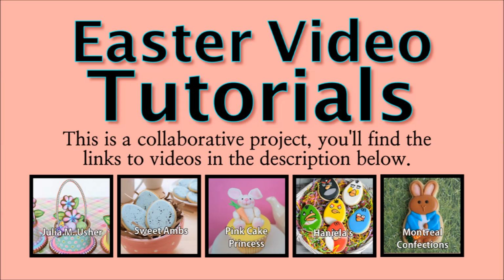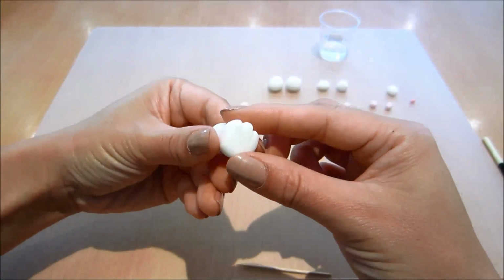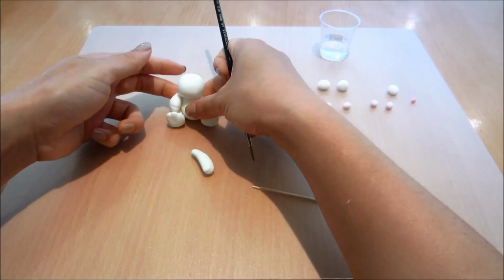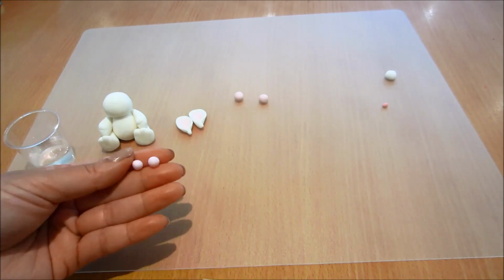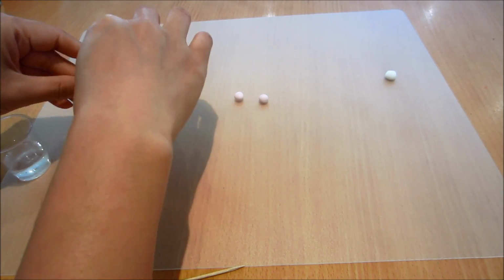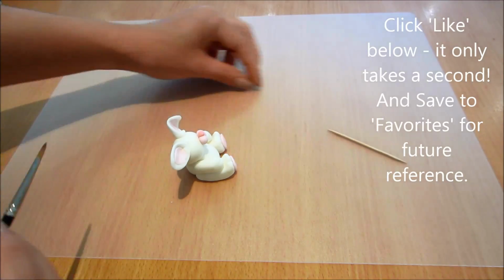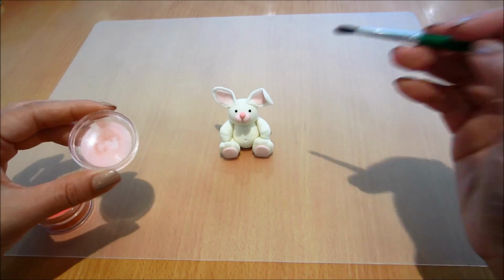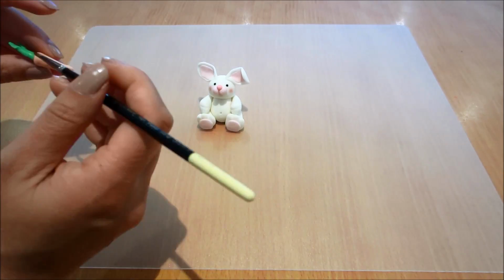How to Make Easter Bunny Rabbit Cupcakes or Easter Cake Topper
Who wouldn't love this Easter Bunny rabbit cupcake? See how to make an Easter Bunny cake topper or use him as a cupcake topper! Place this Easter Bunny figurine on top of a small iced cake & surround him with some of my other Easter cupcakes for an extra special Easter cake.

How to make an Easter Bunny fondant figurine cupcake or cake topper.
Tools & materials I used are listed below:

1 regular size cupcake about 6cm wide
Butter cream to ice with
Off set spatula to ice with
Non stick place mat (or flat non stick chopping board)
Non stick small rolling pin
Corn flour bag for dusting (handkerchief with corn flour in it tied up with a rubber band)
Circle cutters (about 7cm wide) - can use cardboard template & a pointy craft knife if you don't have cutters
Palate knife and / or pointy craft knife
Water in small container and small brush (or edible glue with brush)
Toothpick
Edible black food marker pen (my was AmeriColor Gourmet Writer - search on Ebay & Amazon for them) (or flat head pin & black food dye to dot in the eyes)
Rounded brush end
Pink fondant icing
White fondant icing
Light pink fondant icing (mix a little white through your pink to get it lighter)
Orange fondant icing
Yellow fondant icing
Green fondant icing
Food dyes (if you are colouring your white fondant)

I am using a type of icing called fondant icing which is a type of sugar dough (used on wedding cakes). You can get it from your local supermarket or specialty cake decorating supplier. You can even make it. I usually buy it in white & colour it by using food dyes & mixing it through. Link here for how to colour white fondant with food dyes

For darker colours like black, bright red & bright green I buy it pre coloured as it's harder to mix the darker colours. These colours in fondant are more sticky due to the dye content so I usually mix a little white fondant through it to make it easier to work with. It can be sticky to work with & changes depending on the weather in your area - it absorbs moisture from the air so can be sticky to work with but it normally dries when exposed to air so you need to wrap excess fondant up in cling wrap and then a zip lock bag.

It may be  hard when you take it out of its packaging so you would need to knead it to make it more workable as it warms up and becomes softer and sticker in your hands. To stop the stickiness of fondant you can dust your surfaces with corn flour. It comes in many brands - I use Pettinice RTR Icing by Bakels (brand) but there are many other brands like Satin Ice, Queens and Orchards.

Tylose powder can be used to mix through your fondant so that your figurines set harder & quicker than just fondant alone. You can leave it out but you risk your figurines sagging and not fully drying in time. You can get it online or from your specialty cake decorating supply shops. You can use it to make an edible glue as well. Link here for the edible glue